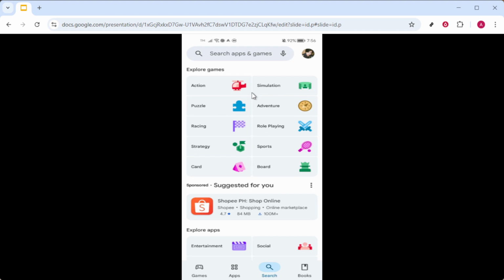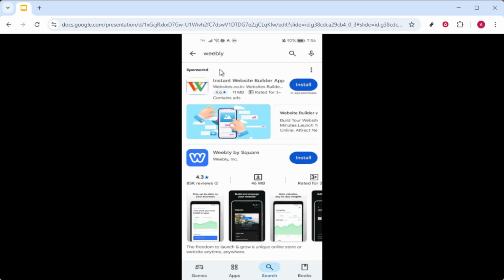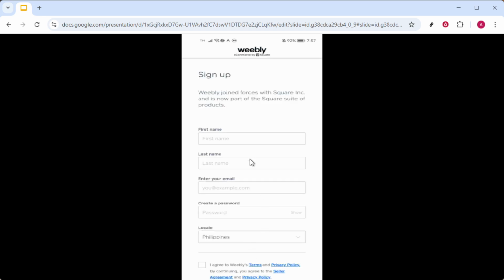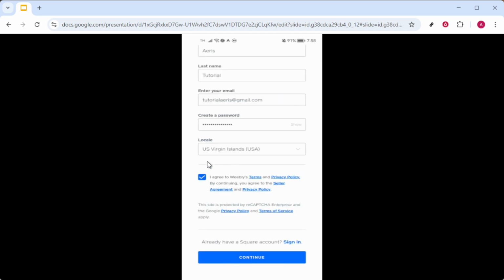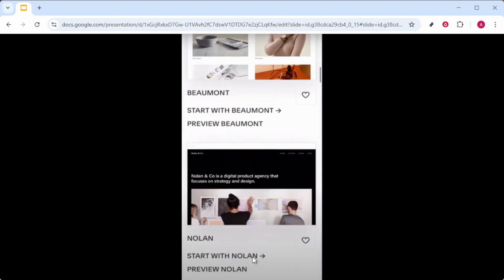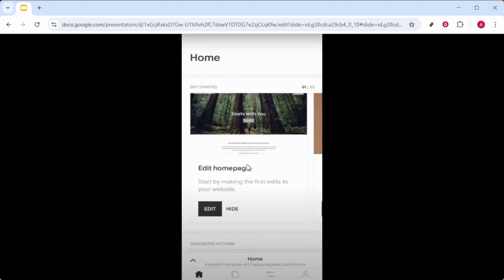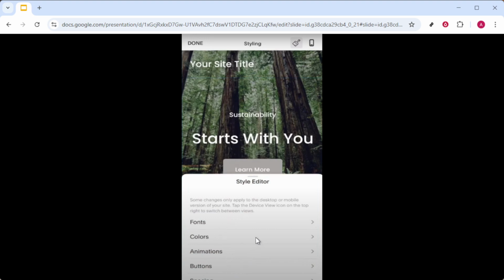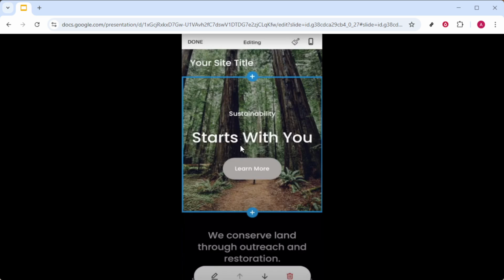How To Edit Mobile Site On Weebly | Tutorial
Want to customize your Weebly website for mobile users? 📱 In this step-by-step tutorial, I’ll show you exactly how to edit your mobile site on Weebly so it looks great and functions smoothly on any device.

In this video, you’ll learn:
 ✅ How to switch to the mobile editor in Weebly
 ✅ How to edit text, images, and layouts for mobile view
 ✅ Tips to optimize your site for mobile performance
 ✅ How to make your Weebly site responsive and user-friendly
By the end of this tutorial, you’ll know how to edit and optimize your Weebly mobile site so your visitors have the best browsing experience.